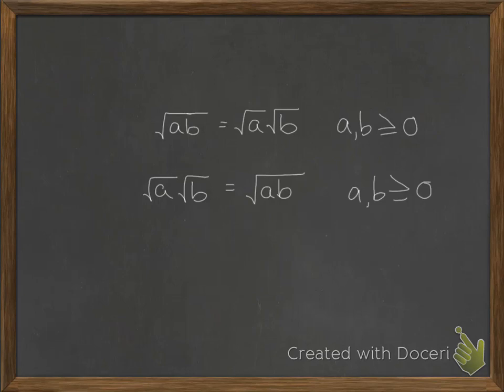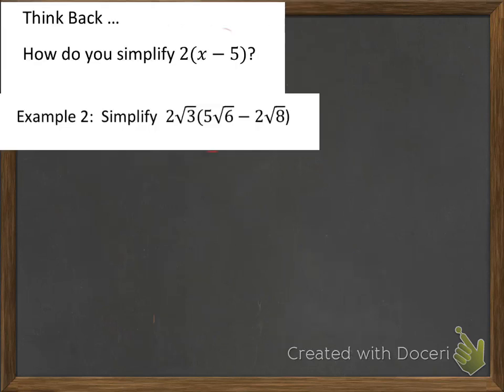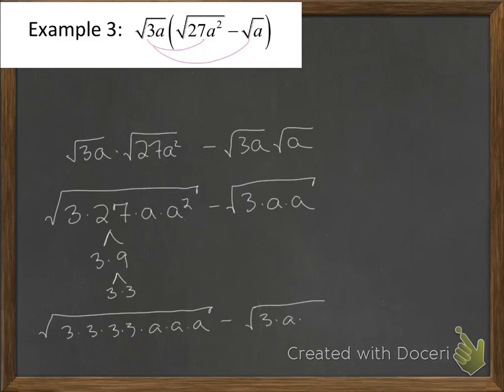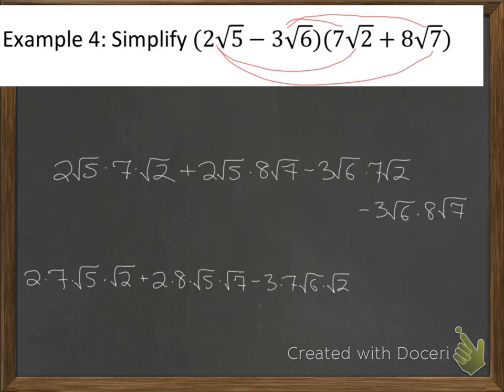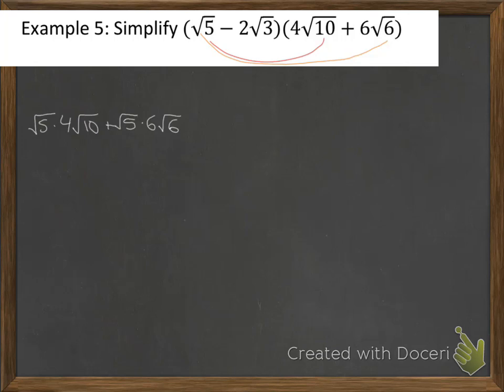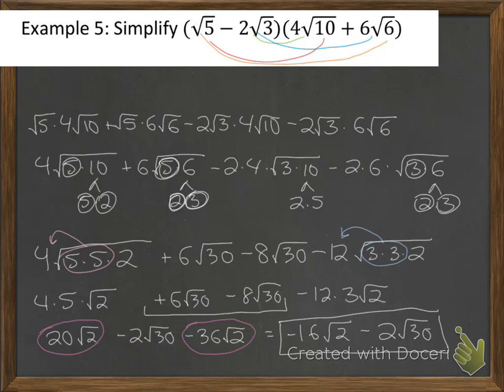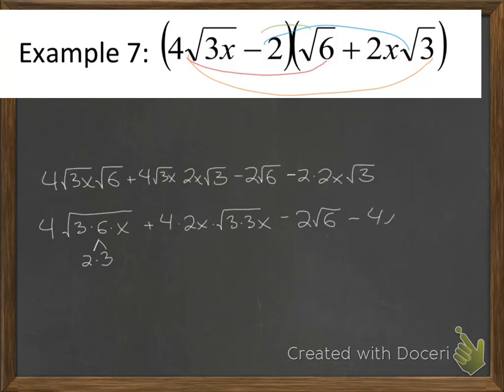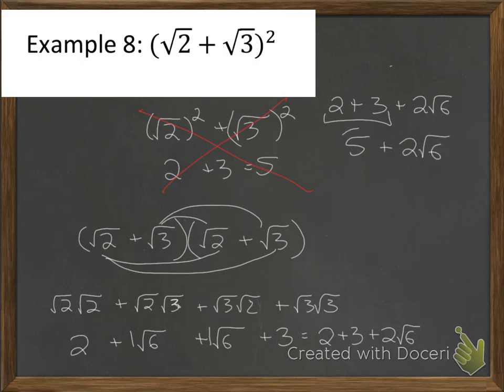Multiplying Radical Expressions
0:19 Example 1
3:41 Example 2
5:58 Example 3
7:46 Review of FOIL (multiplying two binomials)
9:29 Example 4
13:54 Example 5
17:56 Example 6
20:05 Example 7
22:40 Review of how to expand a binomial that is squared
23:14 Example 8